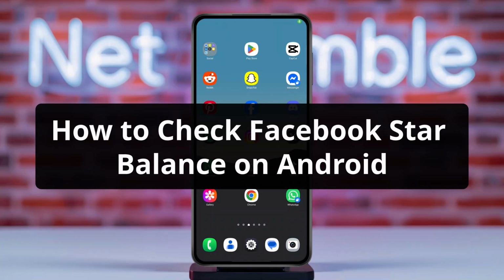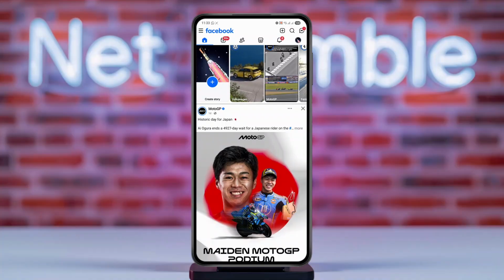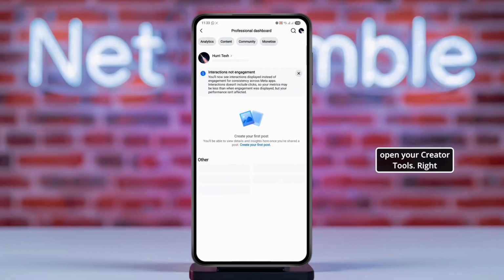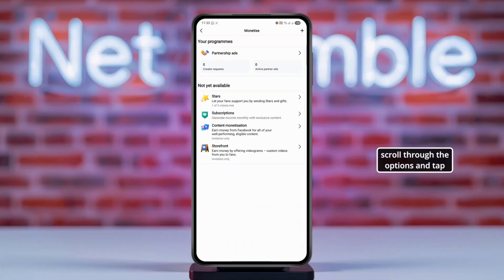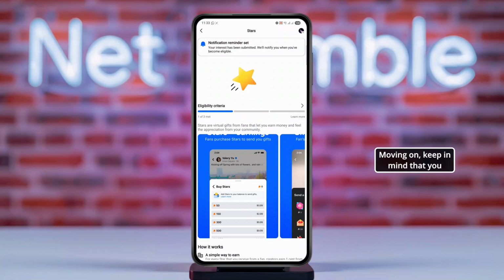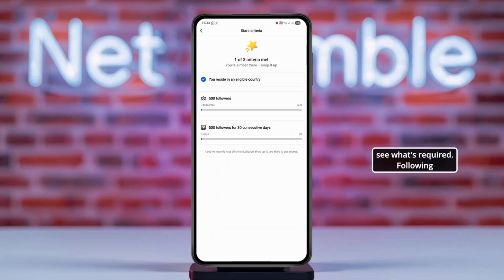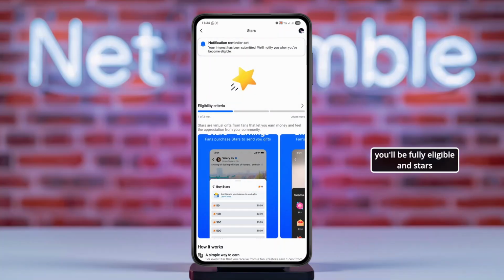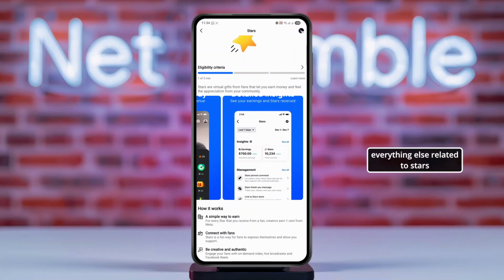How to Check Facebook Star Balance on Android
Learn how to check Facebook Star balance on Android with this simple step-by-step tutorial. Whether you're a content creator or earning through Facebook Live, this guide will help you easily view your Stars earnings and balance.

In this video, you'll discover how to check Facebook Stars balance on Android and how to see your Facebook Stars earnings inside the app. You'll also learn how to check Facebook Creator Stars balance, view Stars payout details, and track your Facebook Live Stars income in 2026.

Timestamps:
0:00 Introduction
0:18 Opening Facebook App